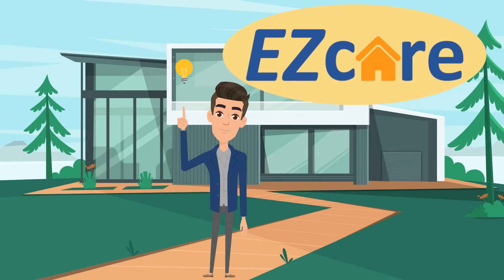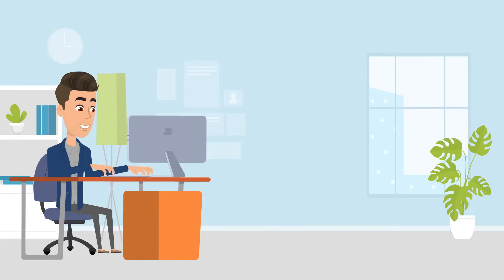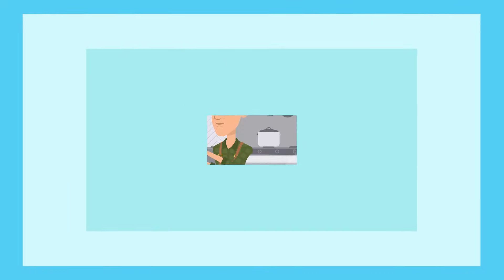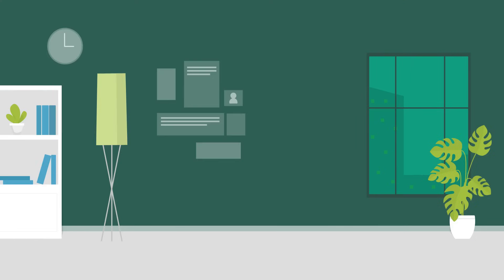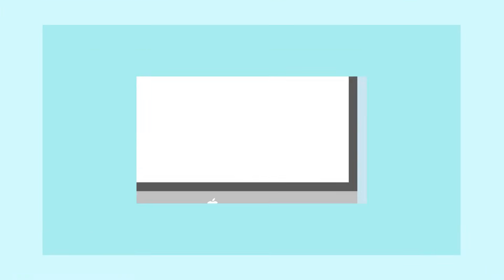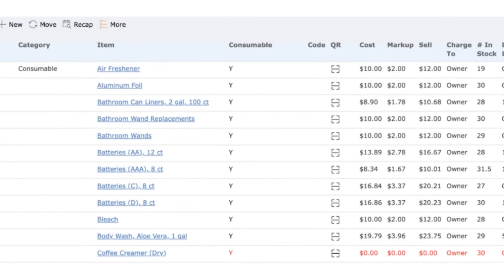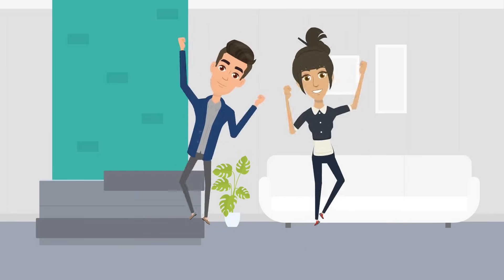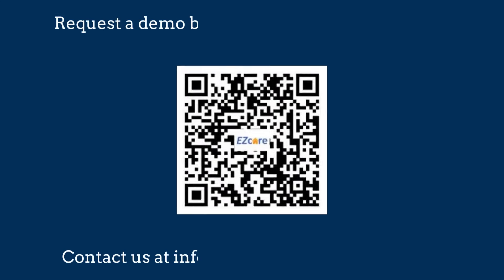EZ Inventory: Scan Inventory and Upload to Owner Statements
Wouldn't you love to scan inventory items and have them go automatically to the owner statements?

EZcare (ezcare.io) offers the industry's ONLY inventory scanning software AND automatic uploading of labor and parts to your PMS.

Check us out to see it for yourself!